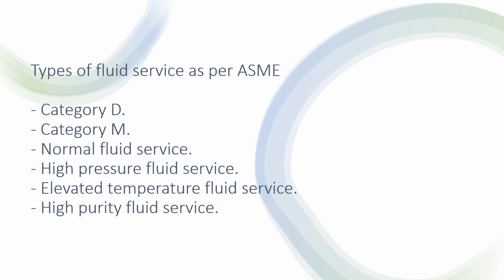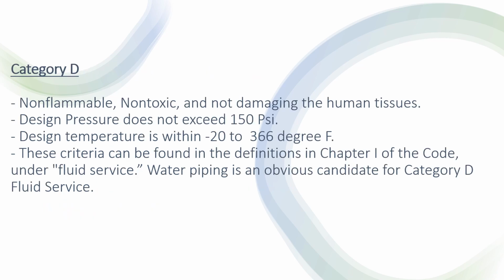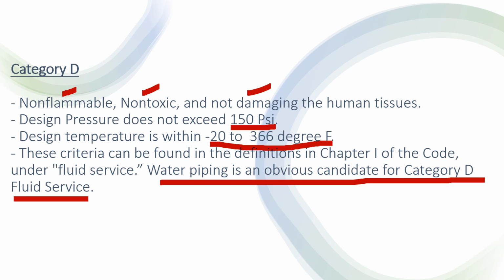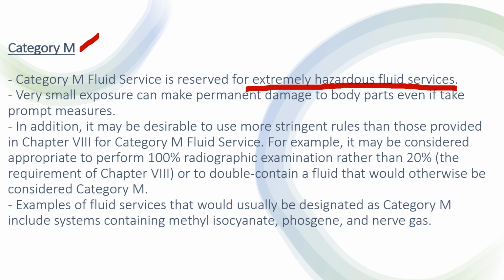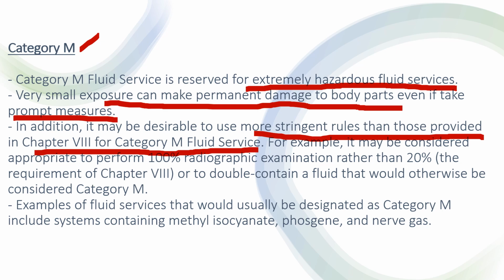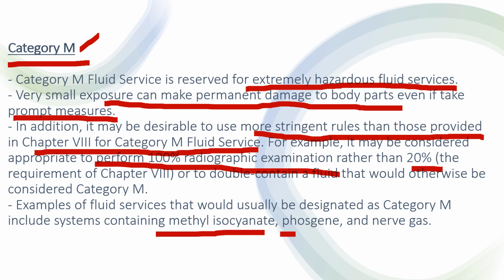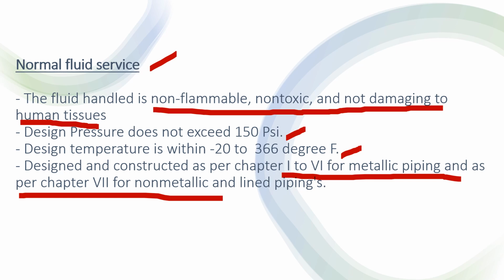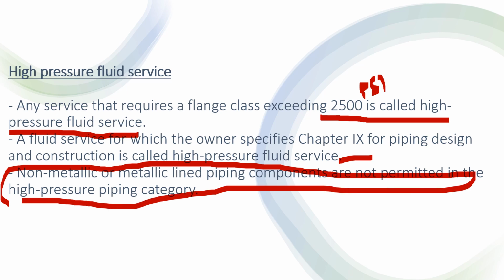ASME Fluid services